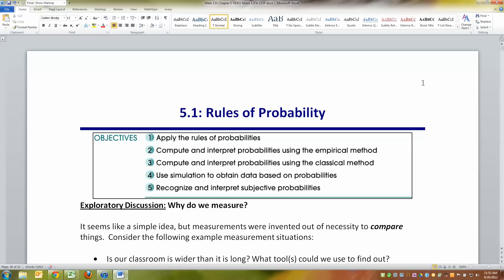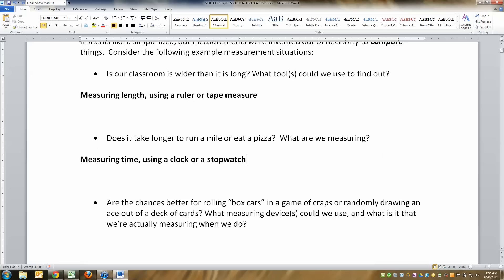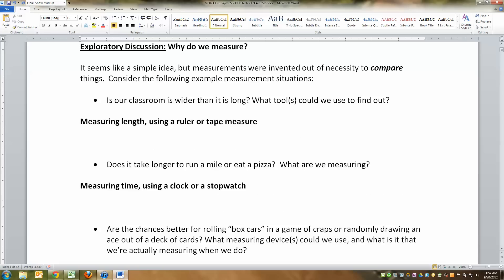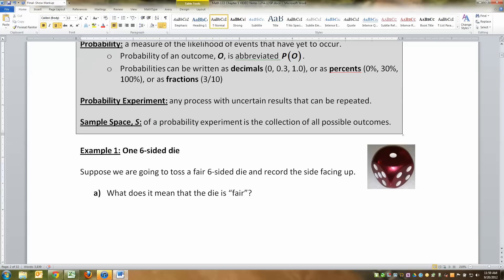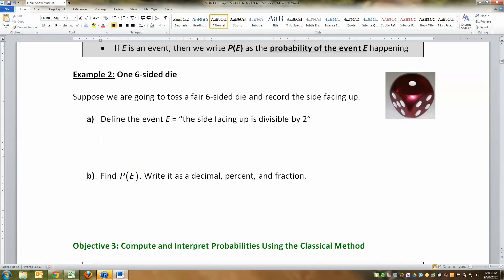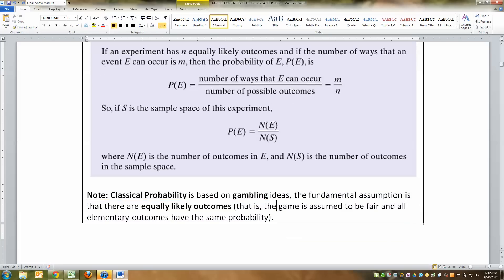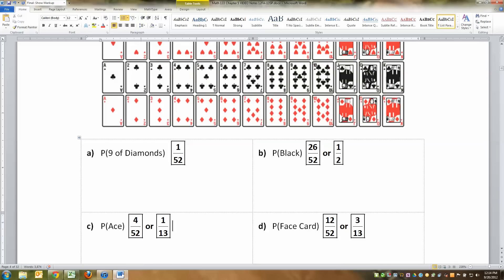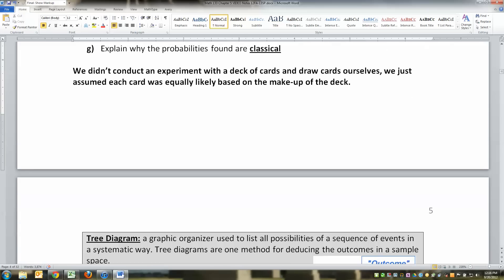5.1 Lecture - Part 1 of 5 - Math 133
Covers:
What is probability good for? Why do we need it?
Definitions of: probability, classical probability, events, outcomes, sample space
Finding simple probabilities for dice and cards